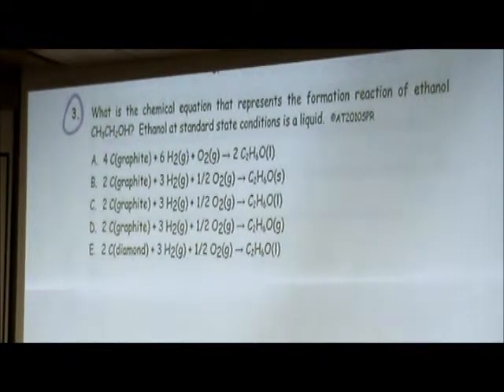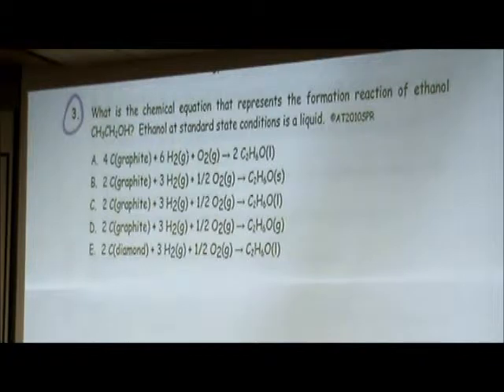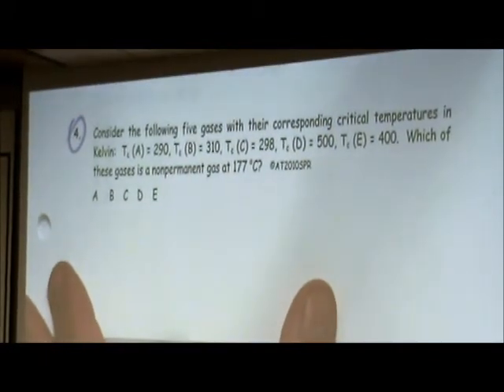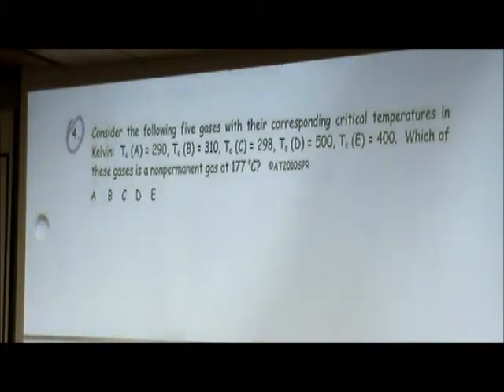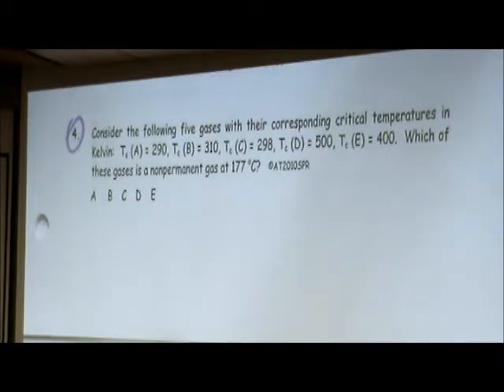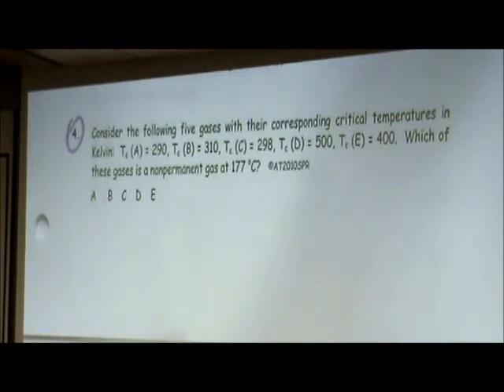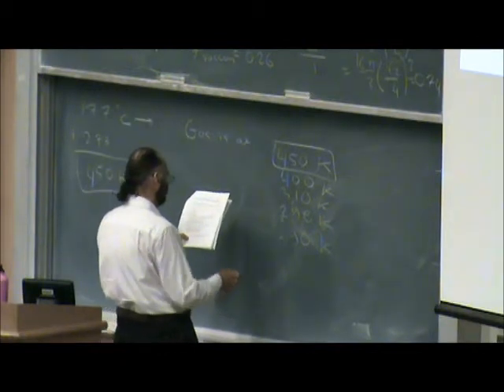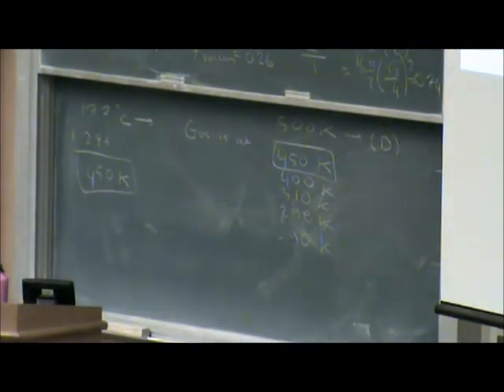Andreas Toupadakis - On thermochemistry, liquids, solids and solutions 8/9